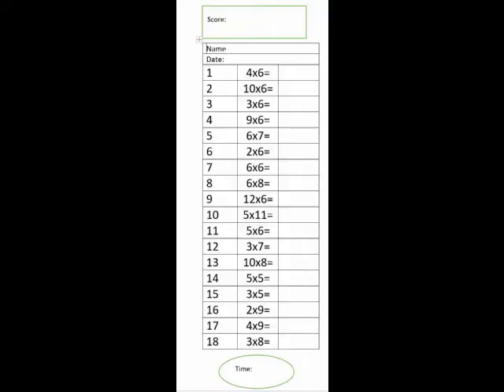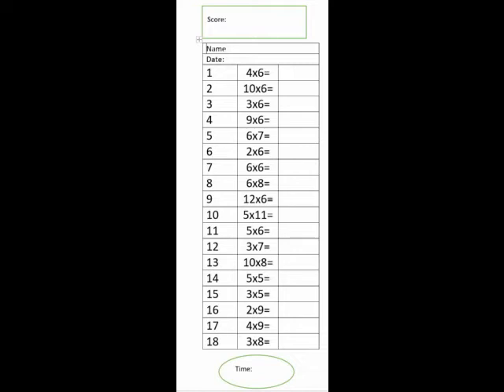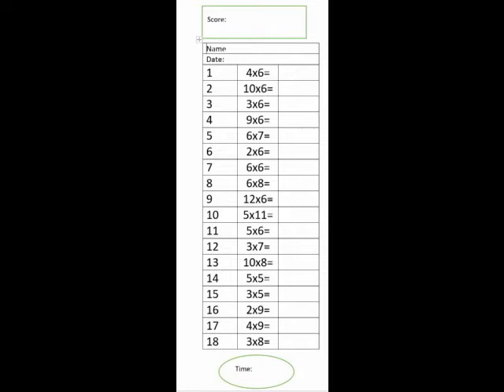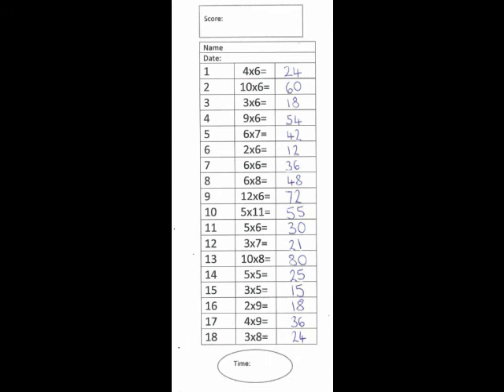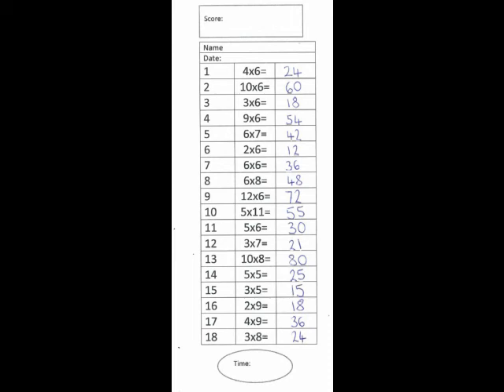Times table test 14th January